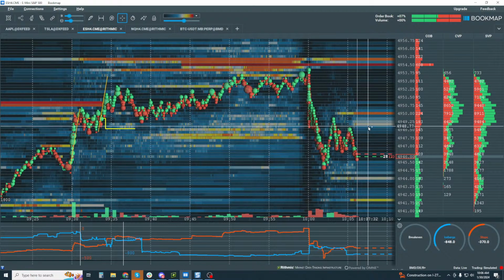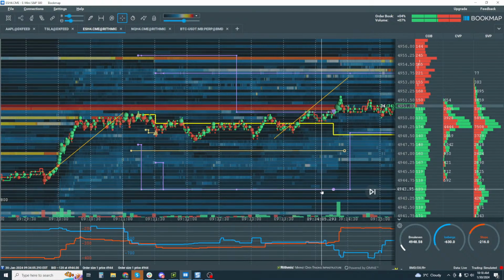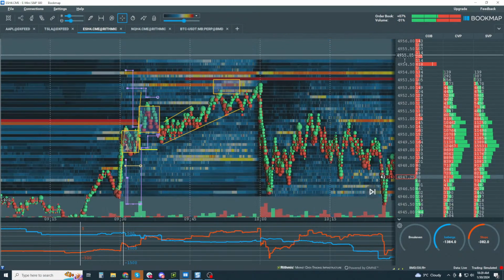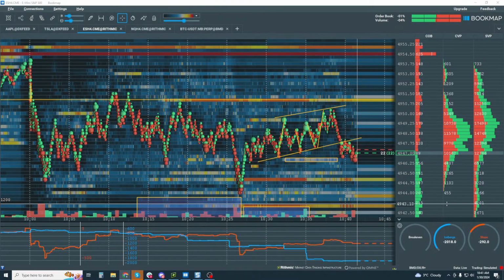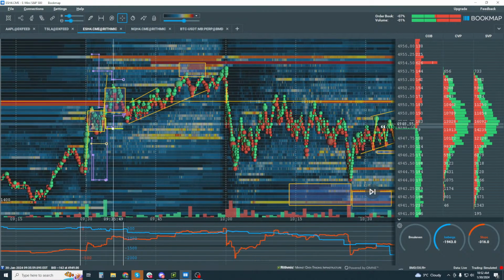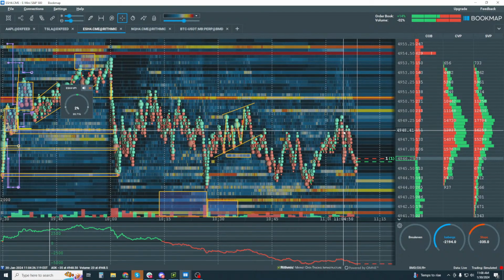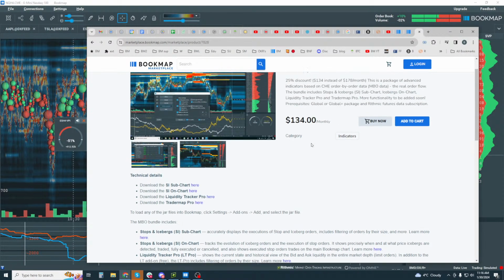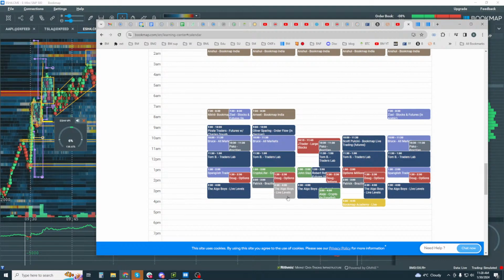Live All Market Analysis With Bruce | Bruce Pringle